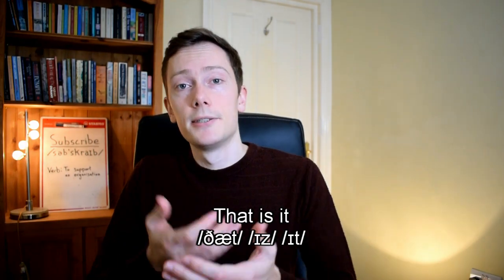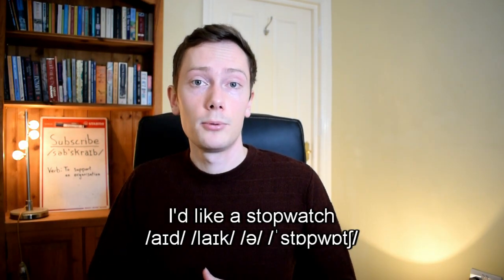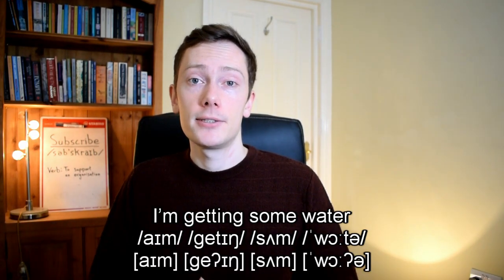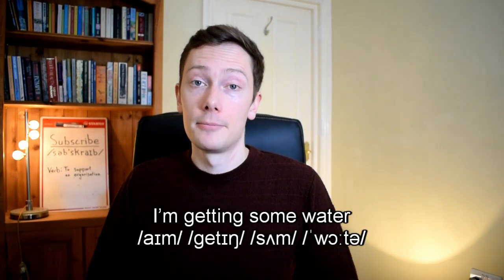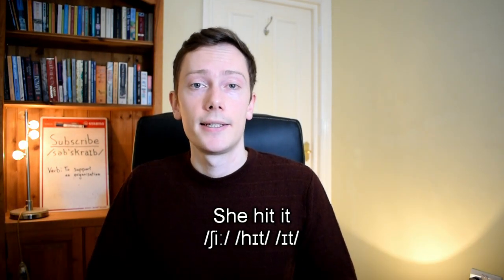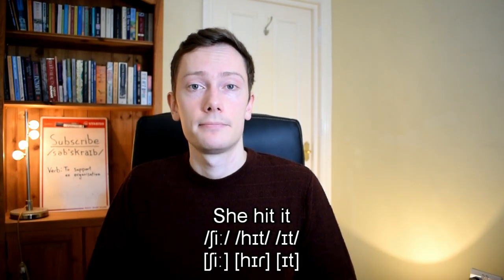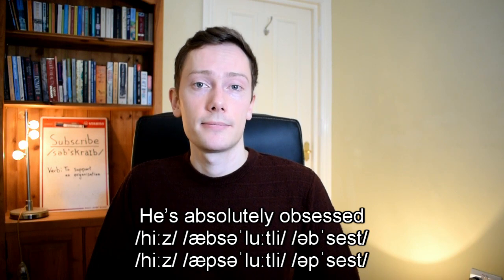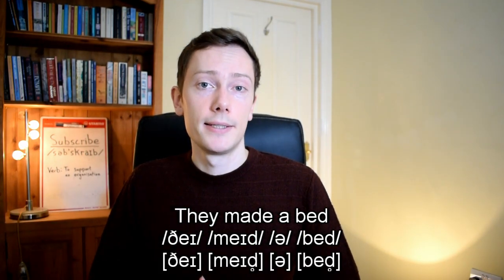Glottalisation and T-voicing in British English Pronunciation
Why is 'water' pronounced differently in British and American English? Watch this video to find out!

In this video I discuss glottalisation and T-voicing, which explain why words like 'water' are pronounced differently in British and American English. So, watch this video if you want to improve your English pronunciation!

⏱ TIMESTAMPS
0:38 - Glottalisation
2:16 - T-voicing
3:14 - Devoicing and energy assimilation

👨🏼‍🏫 ABOUT ME
My name's Ed and I'm a CELTA qualified English teacher from the UK. I love teaching English and I'm passionate about teaching British English pronunciation. At Lean English you'll find videos about phonetics, stress, intonation and connected speech.

SUPPORT ME
You can support Lean English by making a donation for any amount.